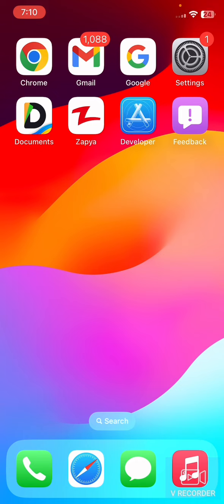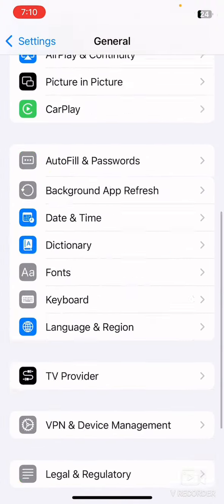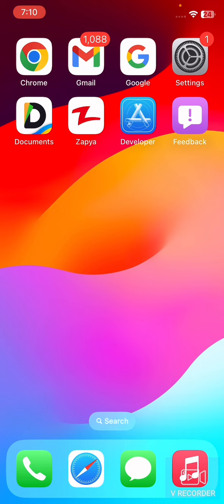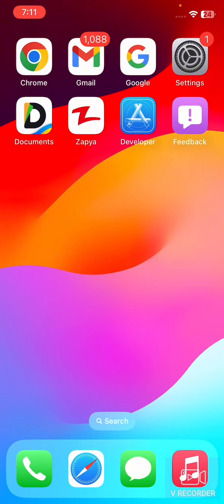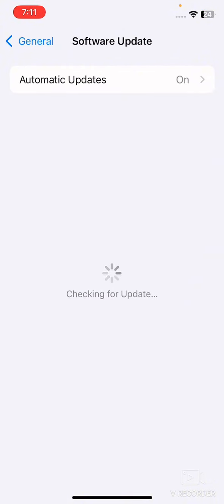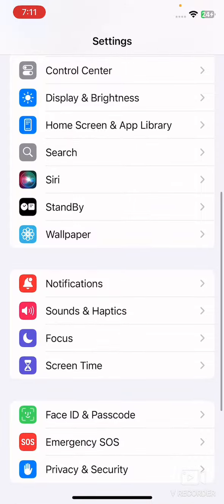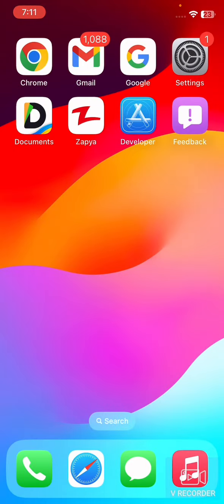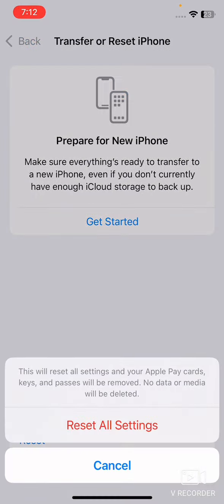Fix Face ID Not working In Any iPhone/ipad After iOS 18 Update (Latest Method 2024)